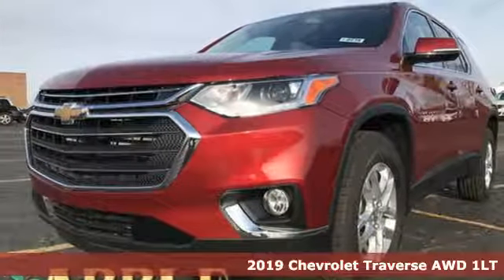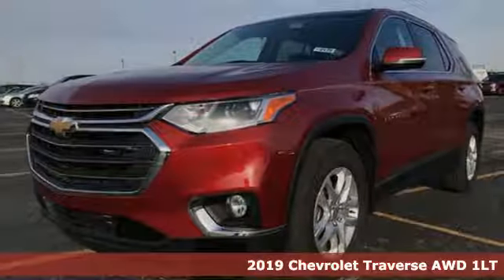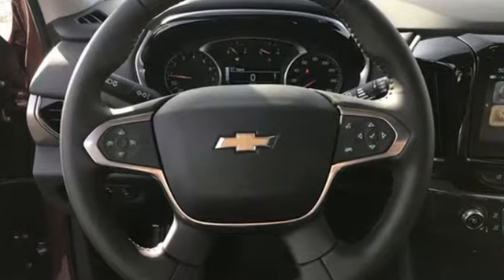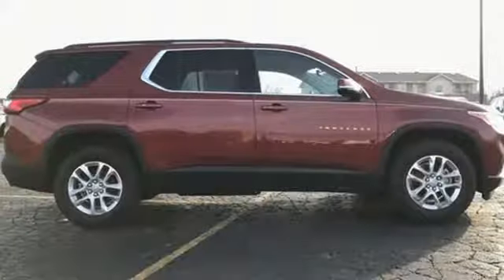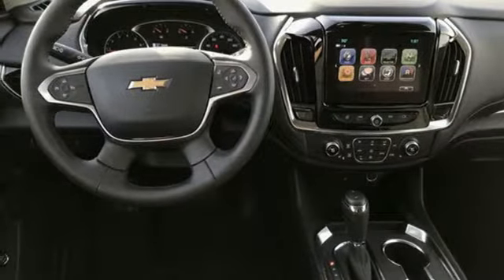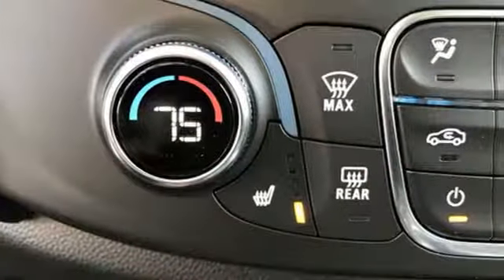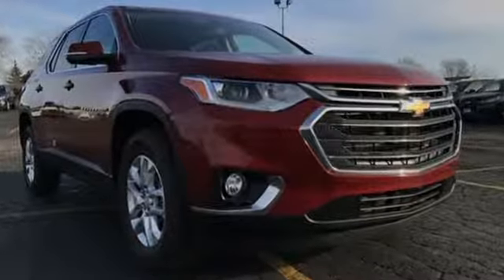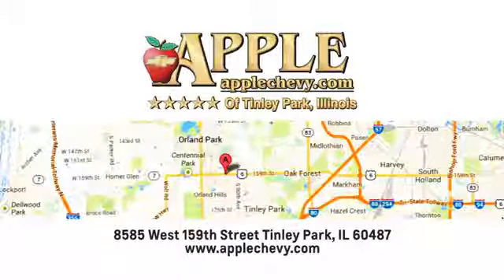2019 Chevrolet Traverse Tinley Park IL Orland Park, IL #19-0175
Year: 2019
Make: Chevrolet
Model: Traverse
Trim: LT
Engine: 3.6L V6 SIDI VVT
Transmission: 9-Speed Automatic
Color: Red
Interior: Jet Black
Stock #: 19-0175
VIN: 1GNEVGKW8KJ102264

Address:
8585 West 159th Street